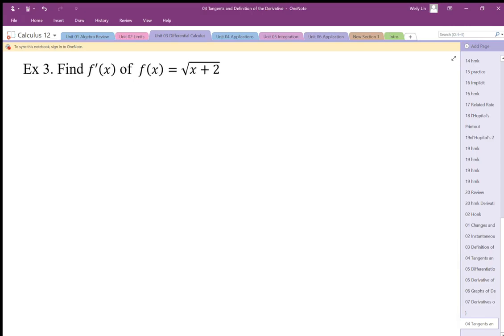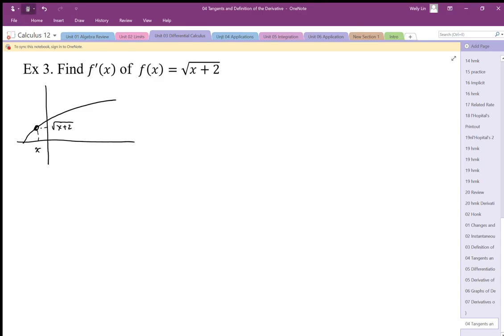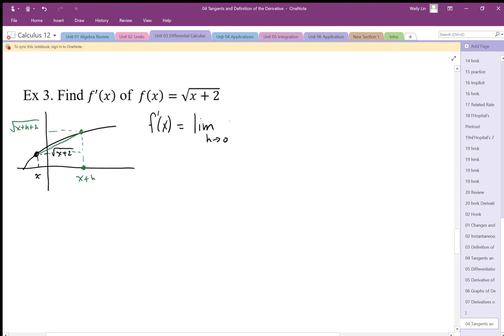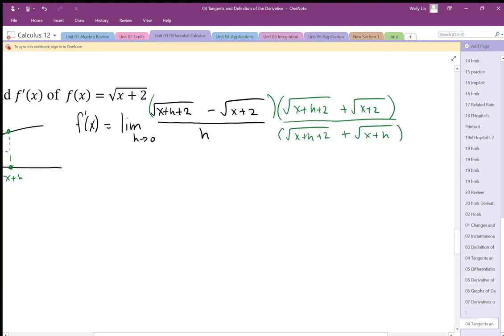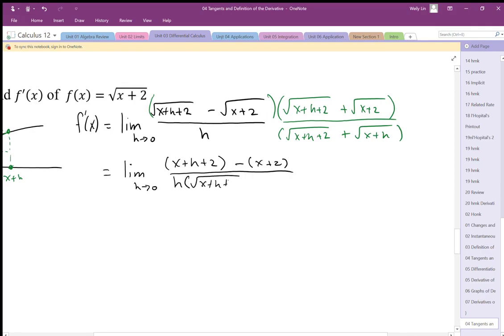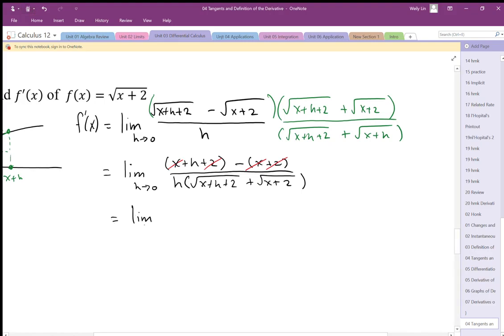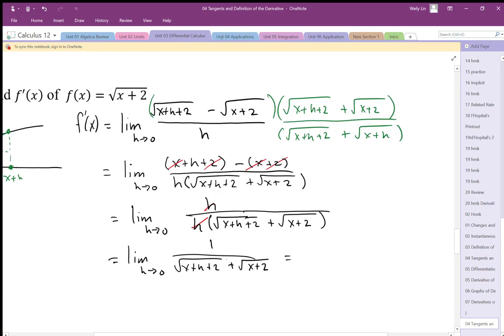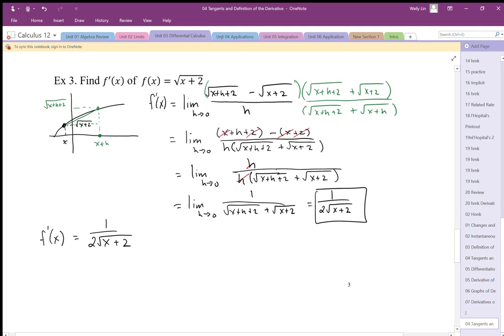04 Tangents and Definition of the Derivative Part5